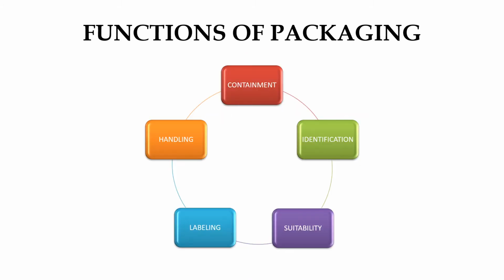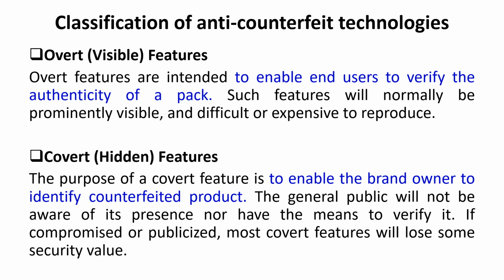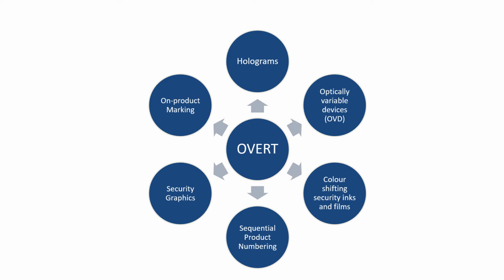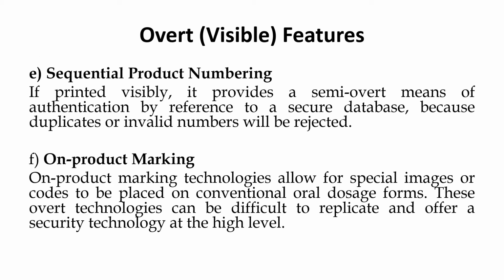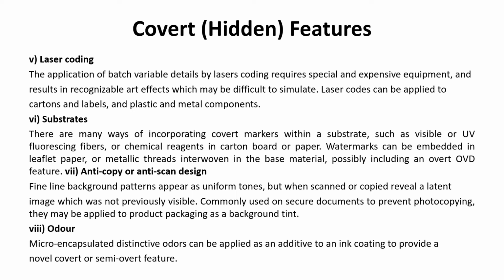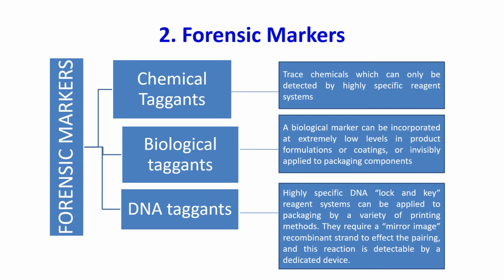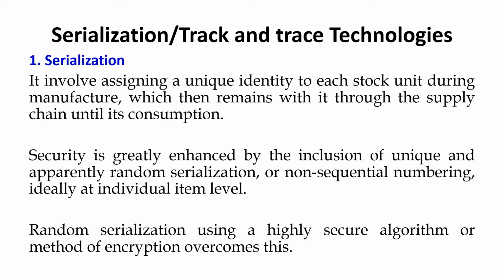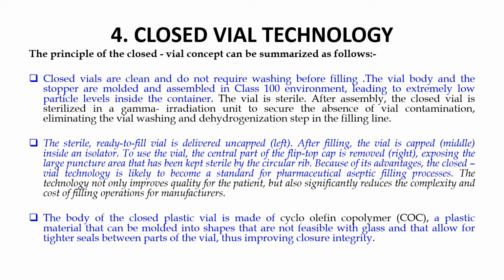Lecture 1 New Concepts in Pharmaceutical Packaging and Labelling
B.Pharm
PACKAGING AND LABELLING
DEFINITION OF PACKAGING
FUNCTIONS OF PACKAGING'
FACTORS AFFECTING THE SELECTION OF PACKAGING
NEW TECHNIQUES OF PACKAGING
ANTO COUNTERFEITING TECHNOLOGY
BLOW FILL SEAL TECHNOLOGY
FORENSIC MARKERS
TRACK AND TRACE TECHNOLOGY
CLOSED VIAL TECHNOLOGY

HAPPY LEARNING
CHEERS!